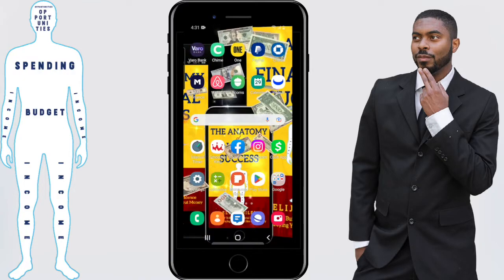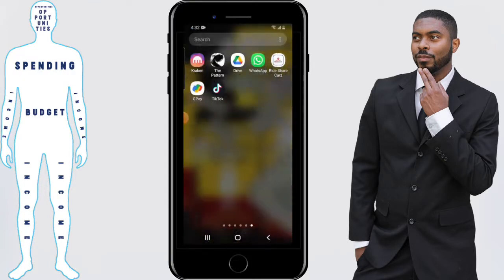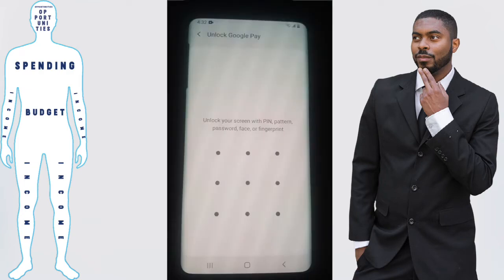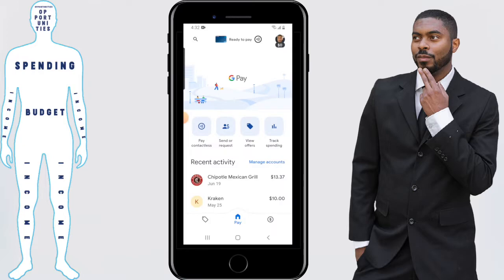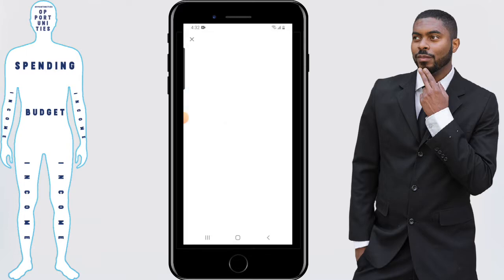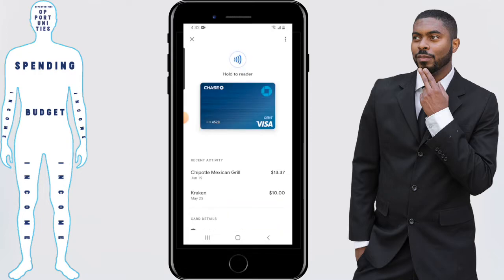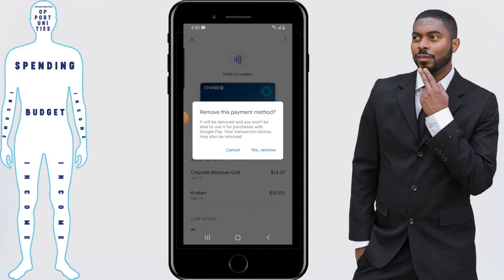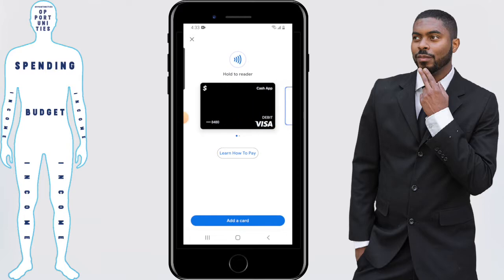How To Remove A Card From Google Pay App In 2026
How To Remove A Card From Google Pay App In 2026. Google pay is a payment option that has gained a lot of users over the years. Some people find the interface to be a little confusing though. That's why in this video, I'l be covering how to remove or delete a payment option off of google pay. How to remove a debit card or credit card off of google play in particular. This video on Google Pay has been produced by Financial Anatomy and performed by Elijah Bilel.

Get 2 free stocks by signing up with Webull and depositing $100